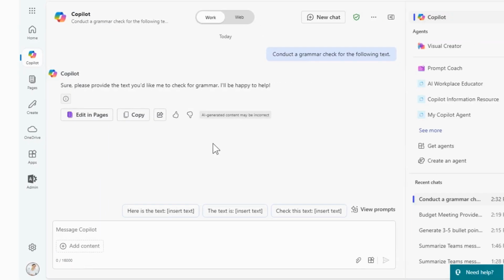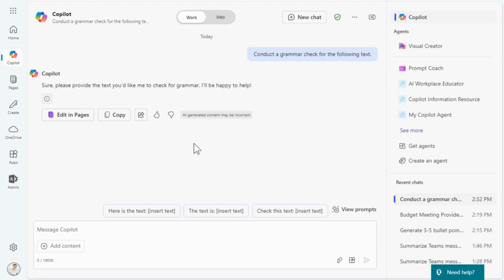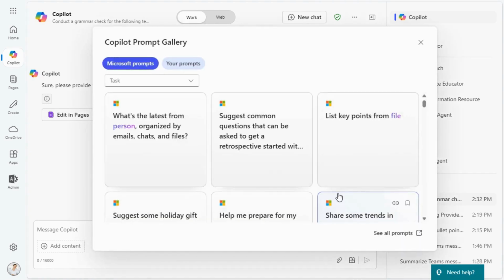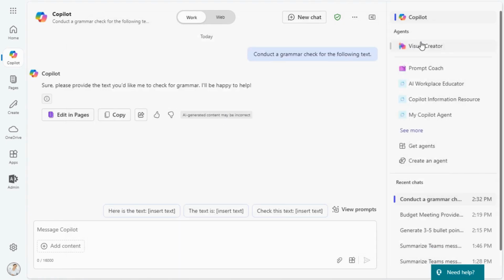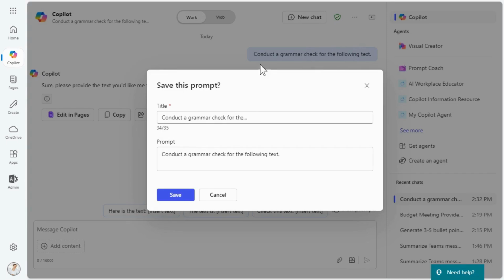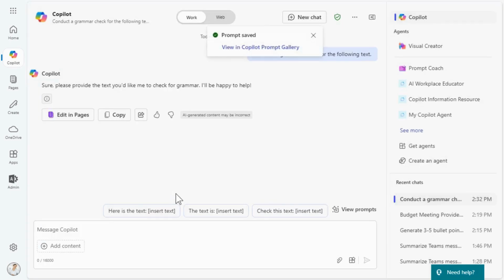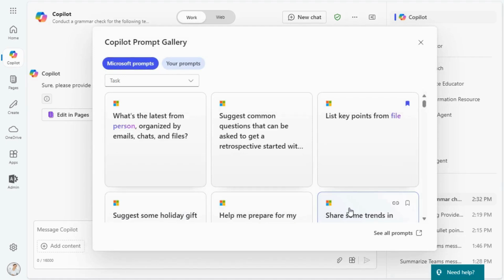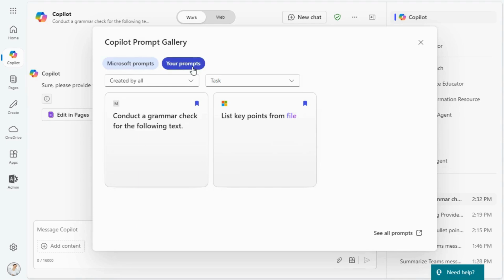Save a Prompt in Copilot | Microsoft 365 Productivity Tip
💡 Tired of retyping the same prompts into Copilot? Save time by learning how to save your favorite prompts for reuse in Microsoft 365.

This video shows how to create a custom Copilot prompt and save it for future use — perfect for recurring tasks, standardized messages, or data summaries.

📌 In this quick tutorial:

How to create and save prompts in Copilot

When and why to reuse saved prompts

Tips for increasing productivity with AI tools in Microsoft 365

This video is part of Knowledge Accelerators’ self-service training library built for organizations using Microsoft 365.